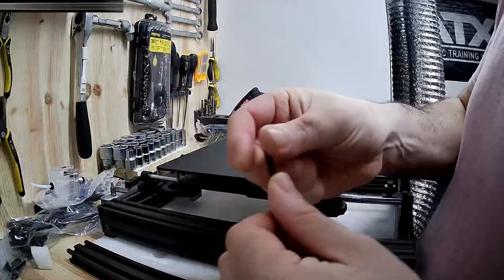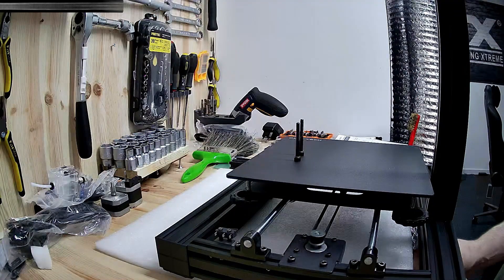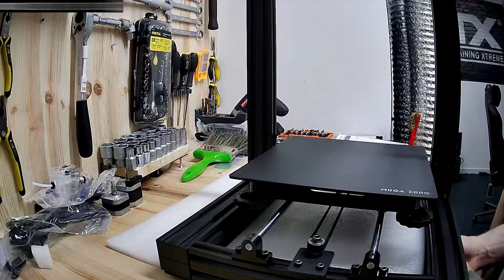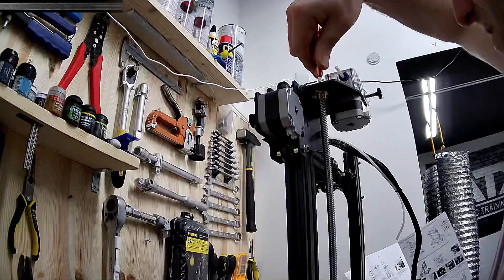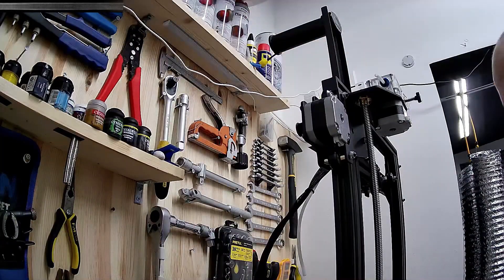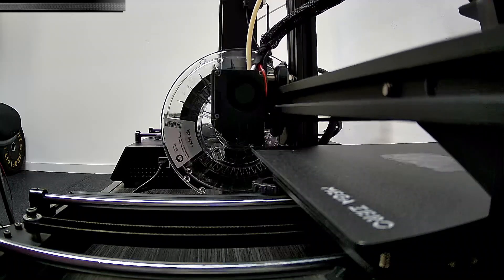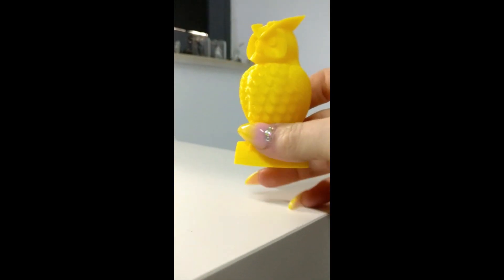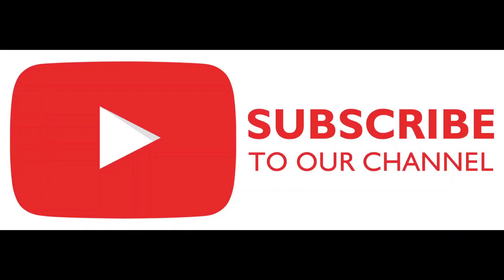WAIT WHAT??? Anycubic Mega Zero with EPIC prints???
Anycubic Mega Zero The - Review!

This is a Video about the Anycubic Mega Zero, that describes how to build the printer and also showing some of its test prints!